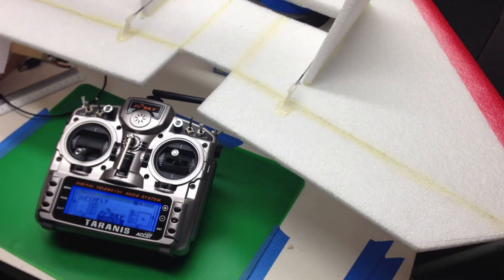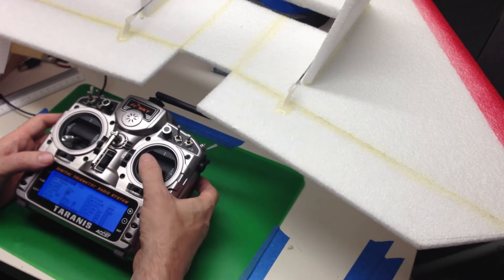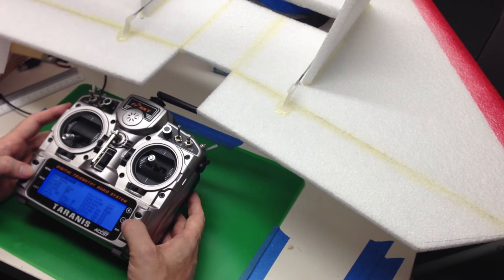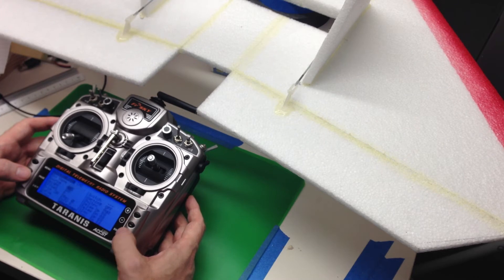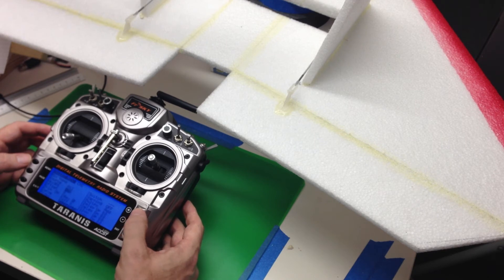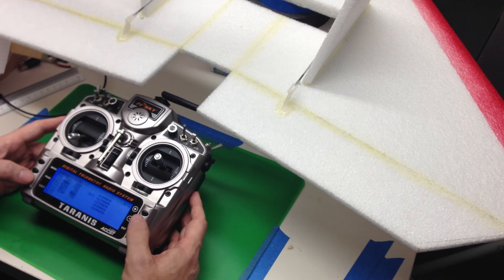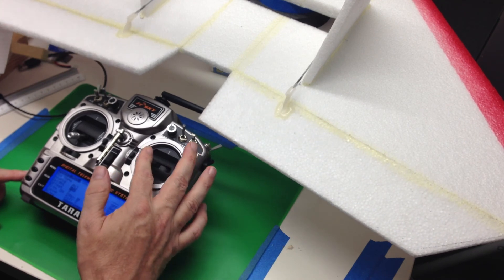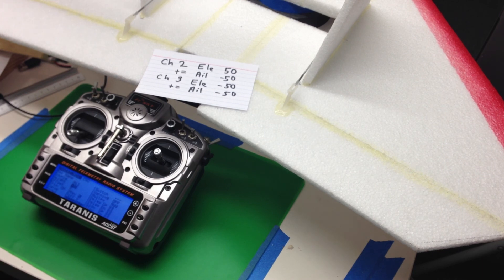Taranis OpenTX Elevon Mixing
Here's how to set up elevon mixing on a Taranis with OpenTX.